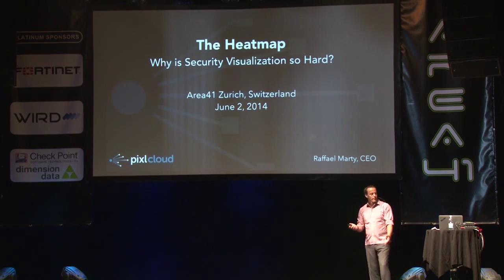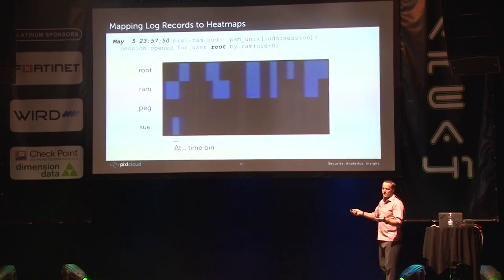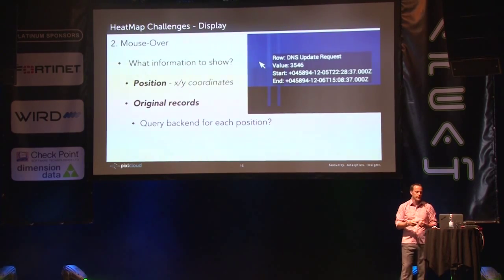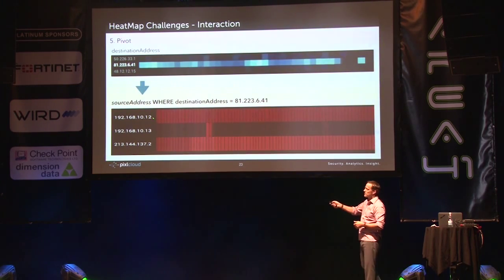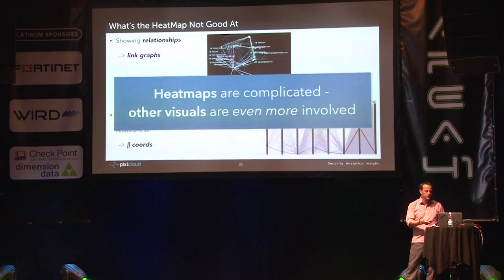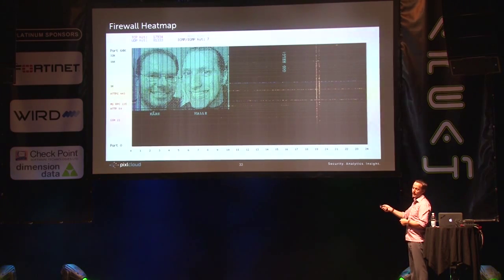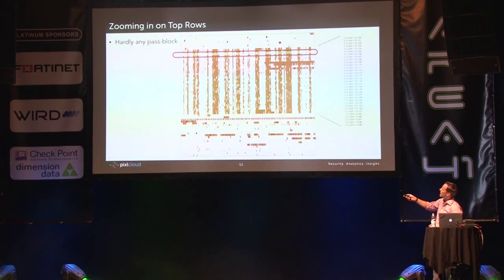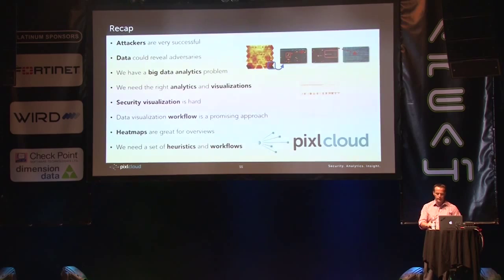Area41 2014: Raffael Marty: The Heatmap - Why is Security Visualization so Hard?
Area41 Security Conference 2014: Raffael Marty: The Heatmap - Why is Security Visualization so Hard?